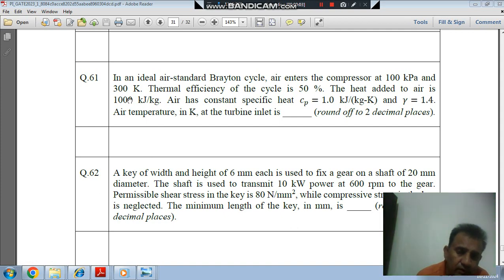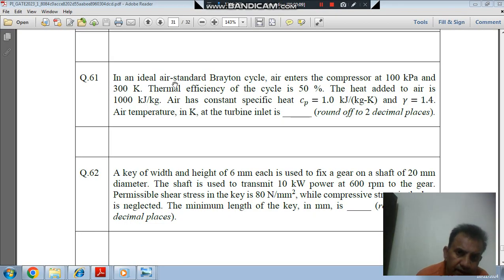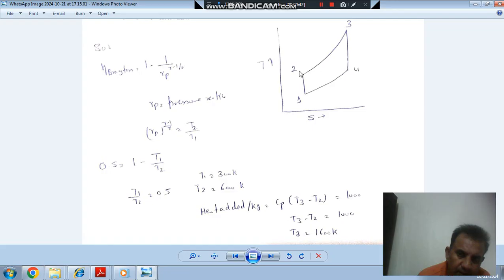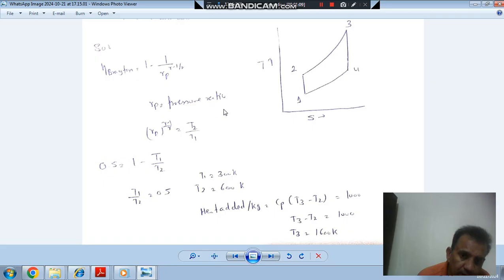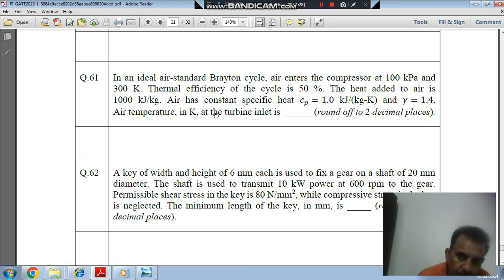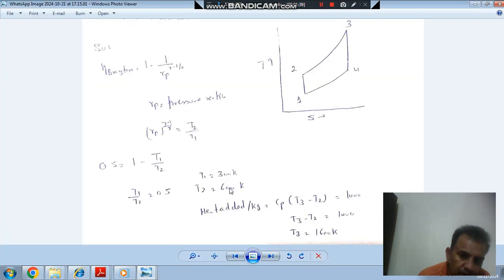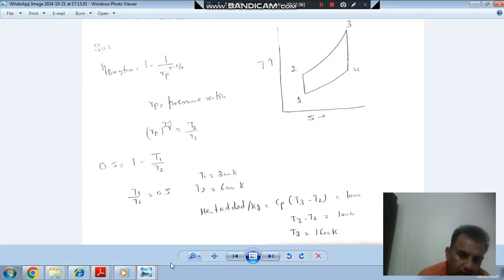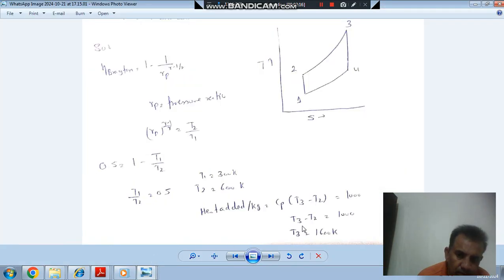gate 2023 Production and Industrial Engineering (PI) solution (Q61)